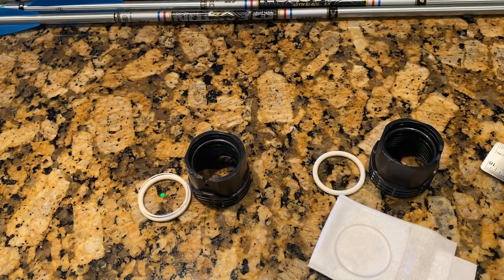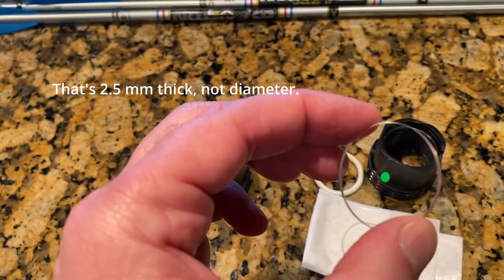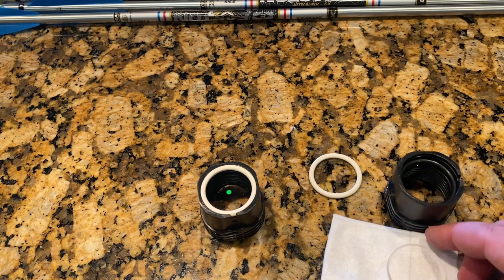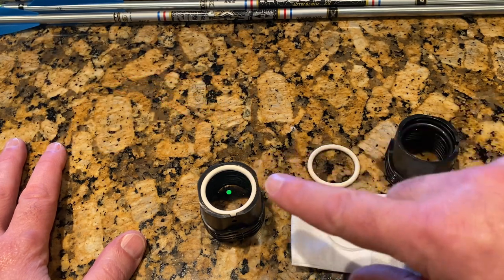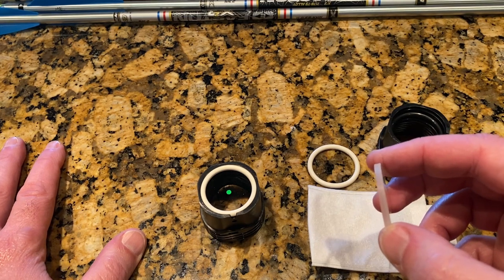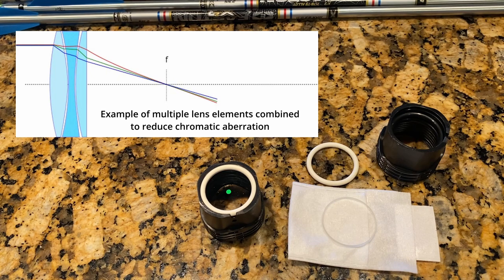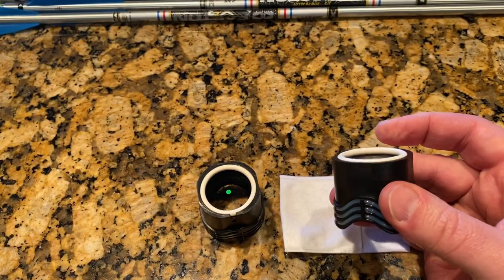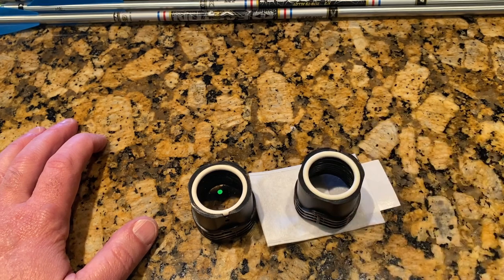Using an X-Focus 365 Achromat Doublet Lens With the UltraView UV3 Scope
The Achromat Doublet lens from X-Focus 365 is a bit thicker than the average archery scope lens, but it fits in an UltraView UV3 lens cartridge. I demonstrate how it fits and talk a bit about why using multiple lens elements reduces chromatic aberration and increases clarity.